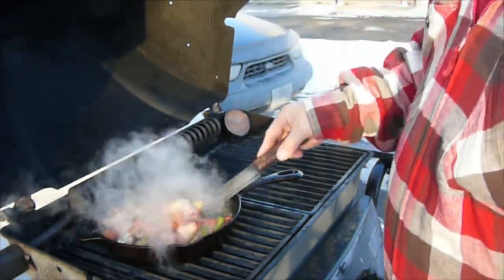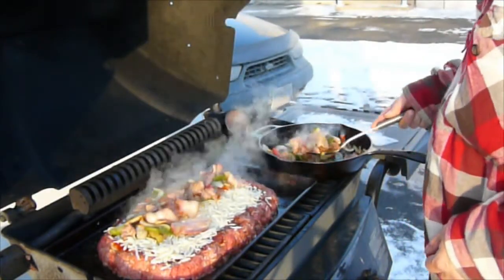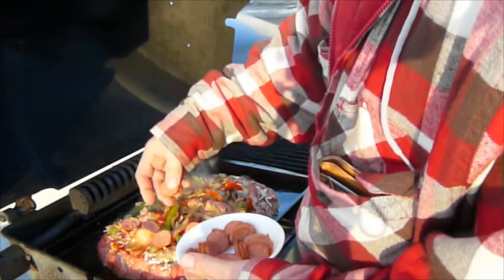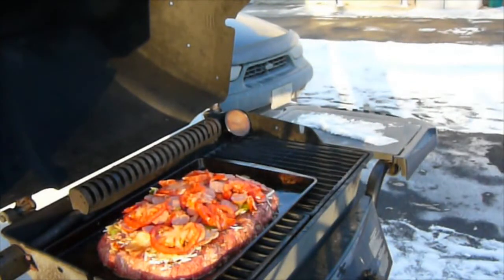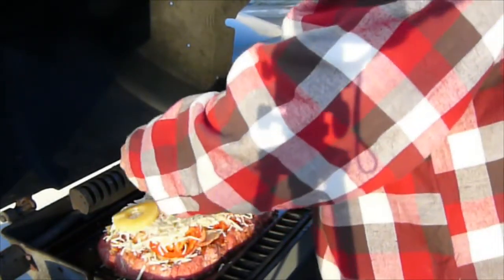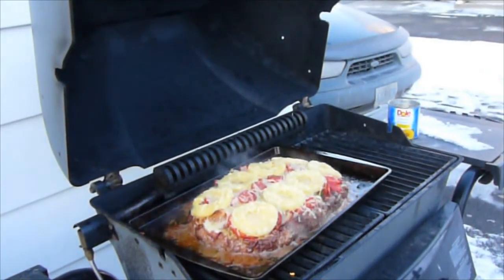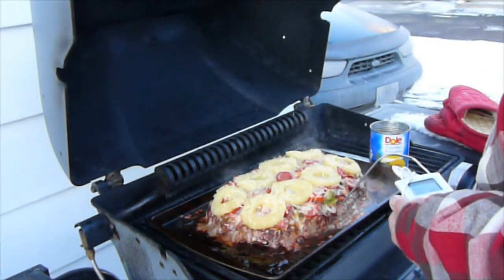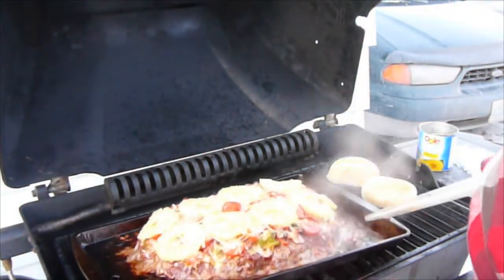BBQ Monster MeatLovers Meatloaf Part Two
To make this for myself and they taught me that a BBQ is for more than just hamburgers, dogs and steaks.

I mad e a couple of my own changes to the recipe and I was thrilled with the result

for those of you interested here is a link to the Pit Boys version that I was inspired by

and here is the link to Part 1 of my video